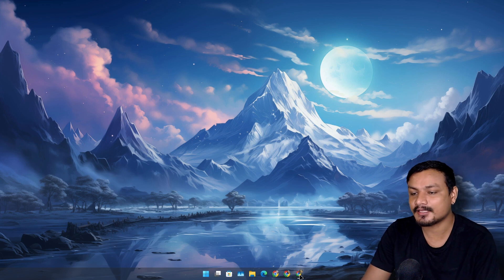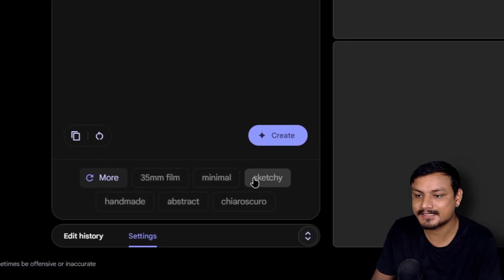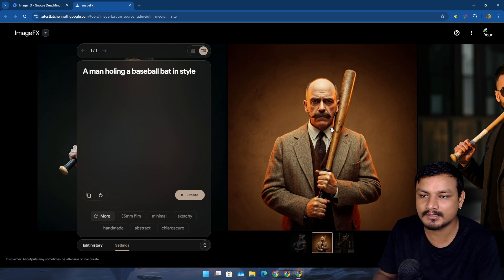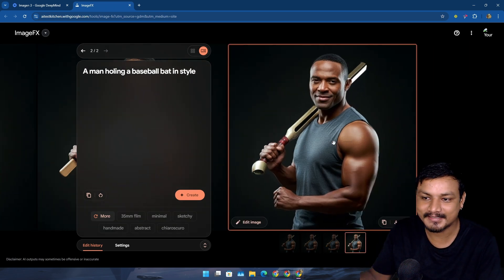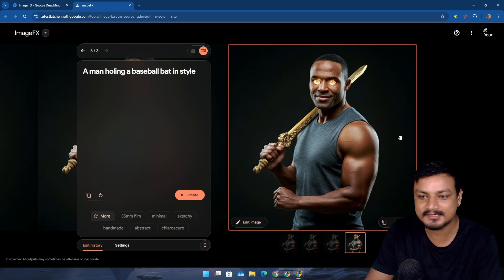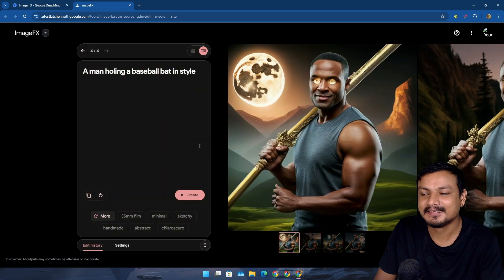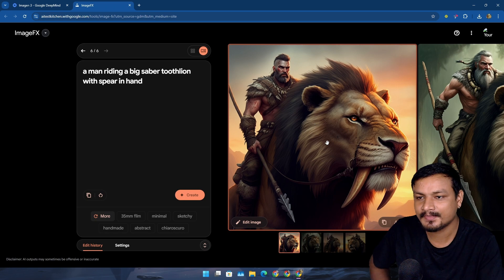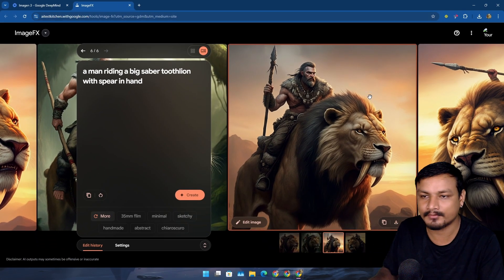Exploring Google's Imagen 3: Generate and Edit Images Easily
Trying Google's new text to image AI model Imagen 3: You Can Generate and Edit Images.